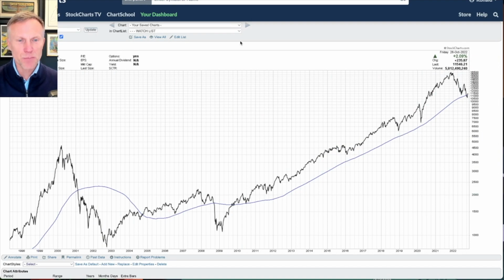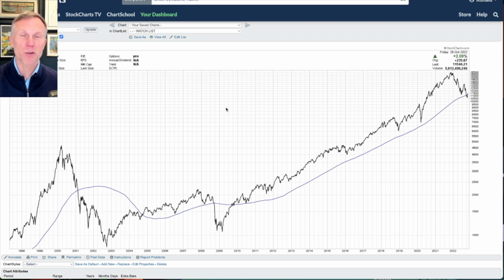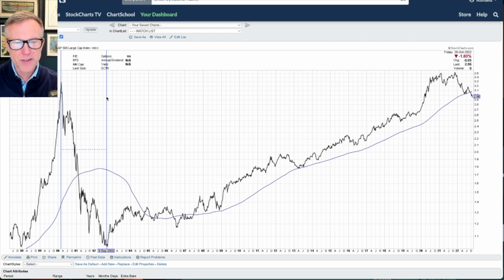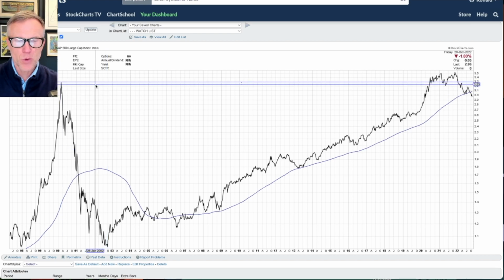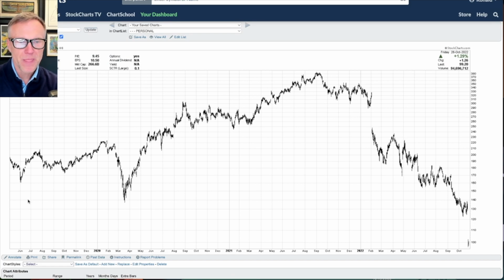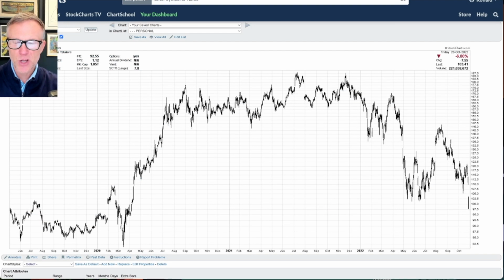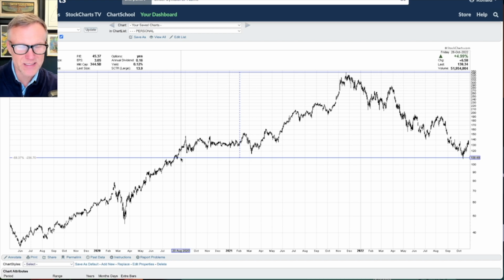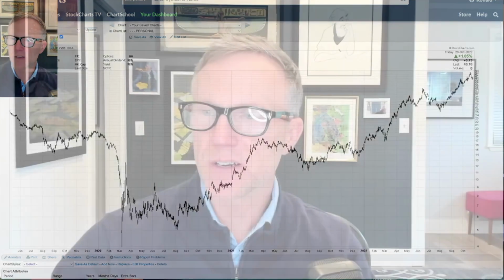End of Year Rally [Weekly Update]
I believe we may have just begun the six strongest days of the year so far. There's just about 60 more days to  2022 and the charts I'm reading lead me to believe we're about to experience an end of year rally. What does that look like, what will we experience, and what ought you to do about it? Stick around and find out.

ABOUT RC:
RC Peck has been training people to take back control of their money and get the growth and income they want with confidence for over 20 years. His interest in human behavior and trauma-based investing gives him an unusual advantage in personal investing.

He started Fearless Wealth to train people to re-think and reset their brains—from what the big-box investing world teaches you to clarity, control, and confidence through radically simple shifts.